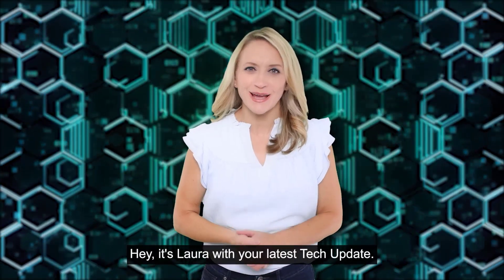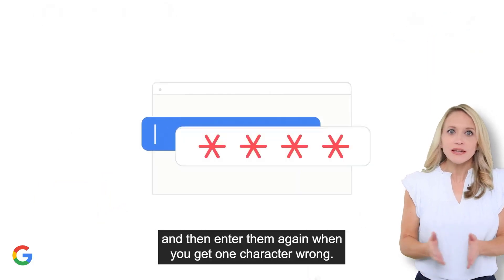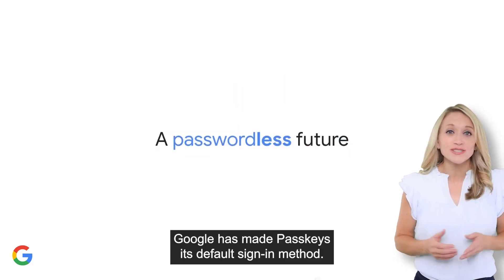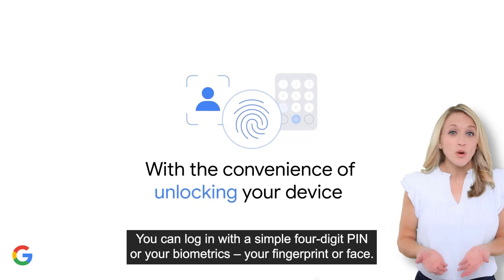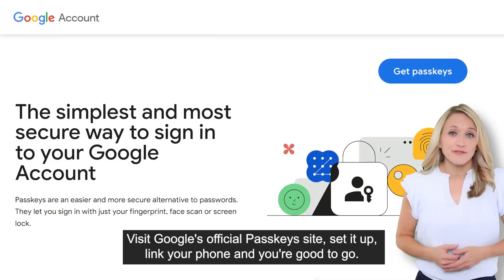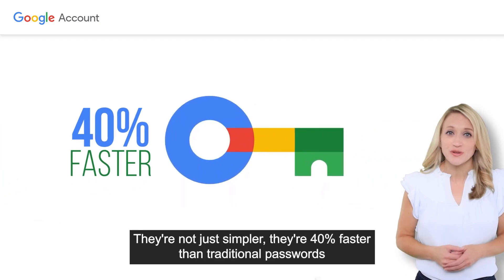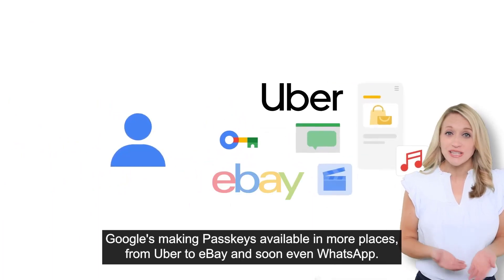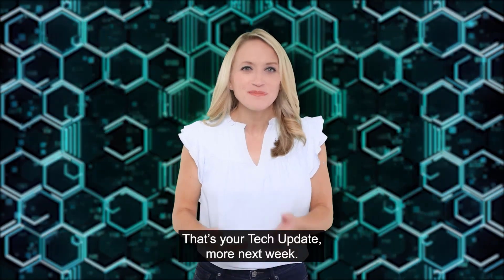It’s time to say goodbye to traditional passwords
Passwords cause a lot of problems, either because people forget them, or make them too easy, or the worst crime – they reuse one password on multiple sites. But passwords could soon be a thing of the past, thanks to Passkeys. If you hate passwords, our latest tech update video will make your day…